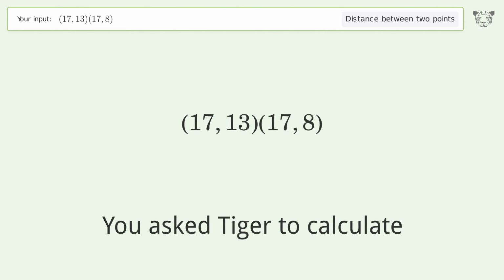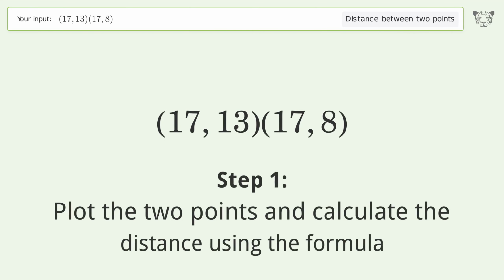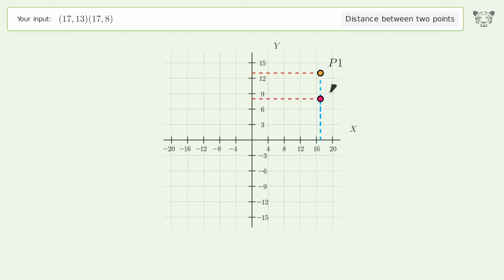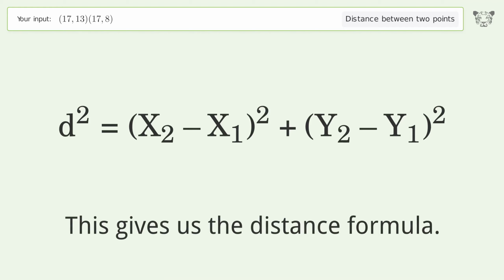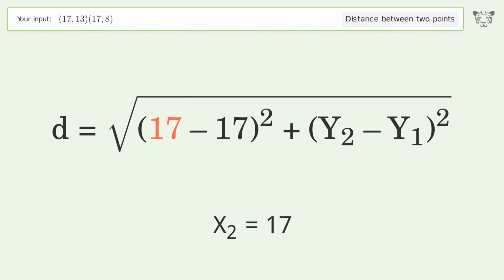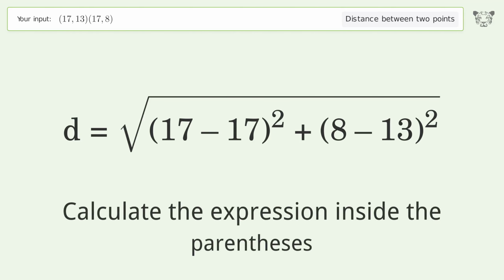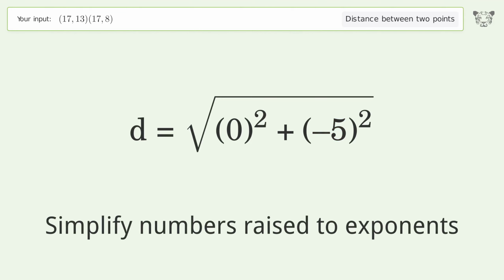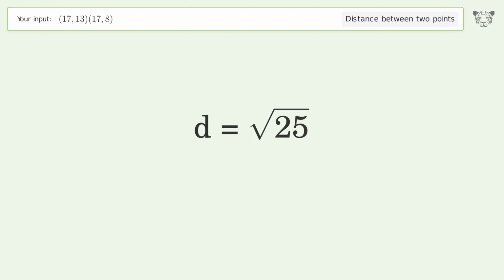Find the distance between two points p1 (17,13) and p2 (17,8): Step-by-Step Video Solution